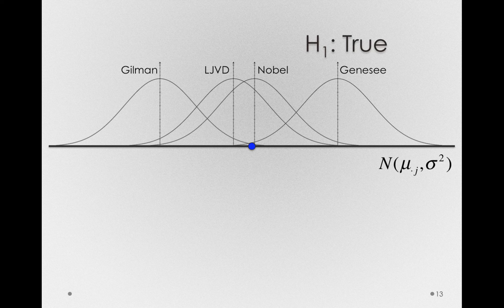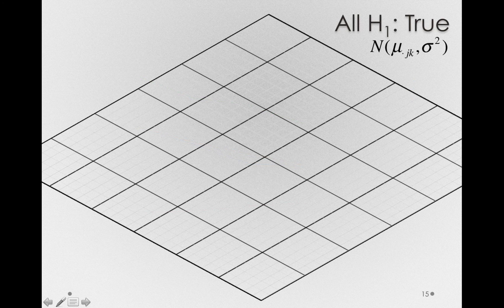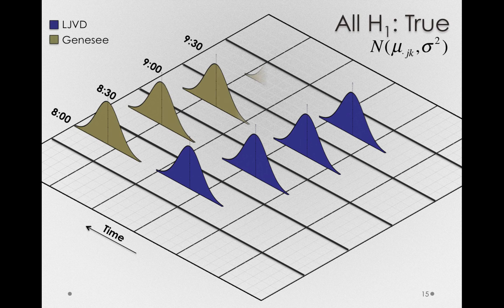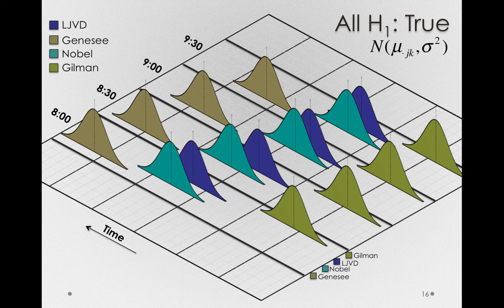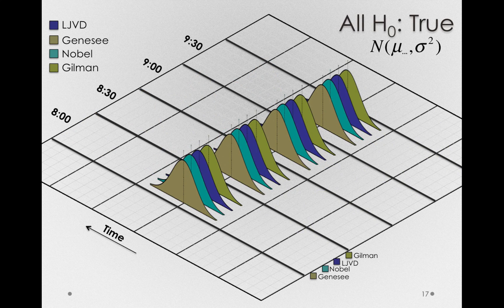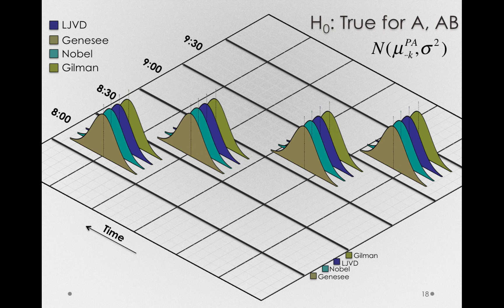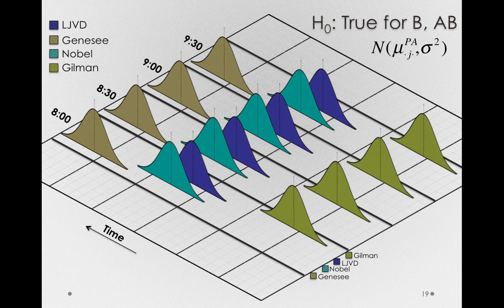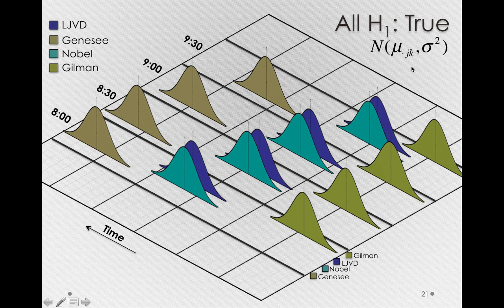Homogeneity of Error for Two Factor Models (Module 2 6 3)